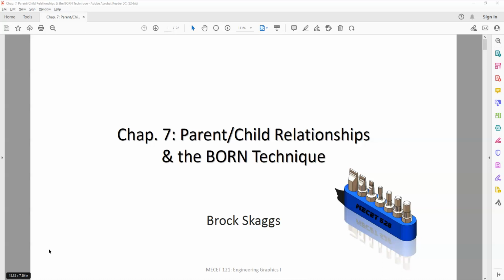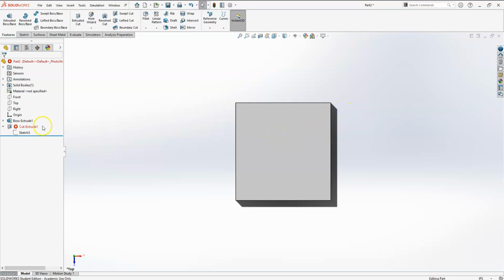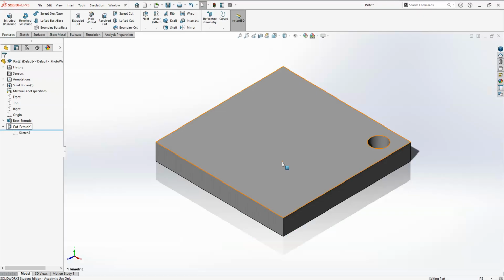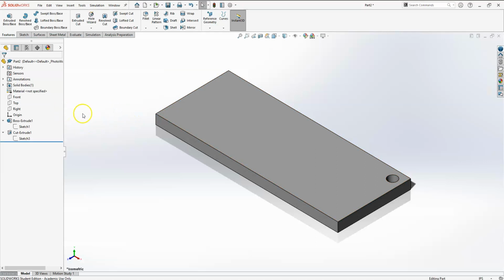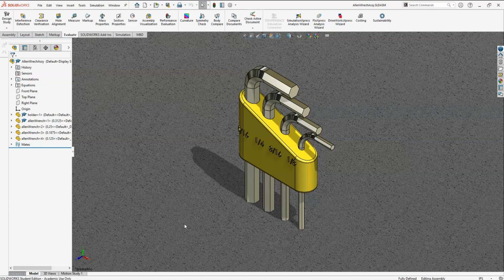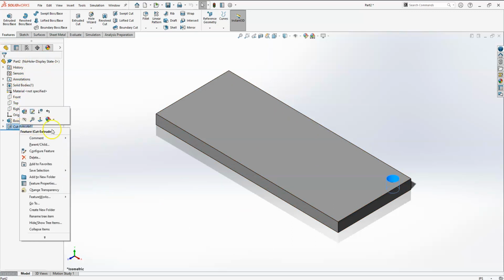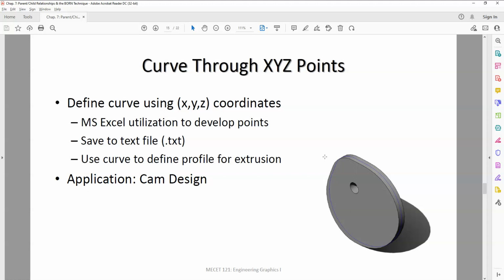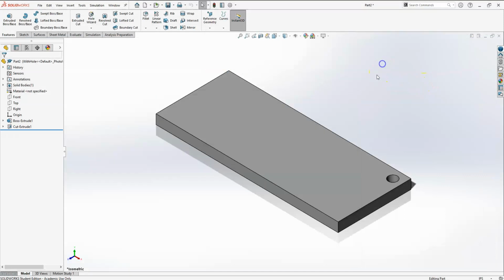MECET 121 - Chap. 7 Lecture